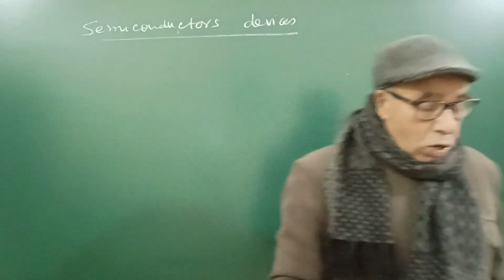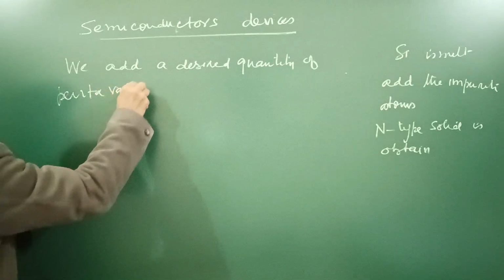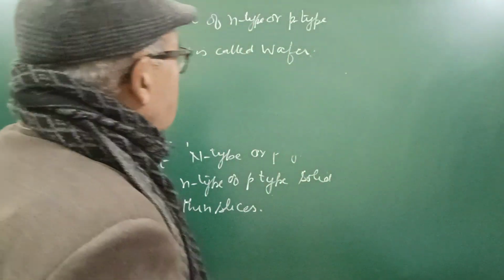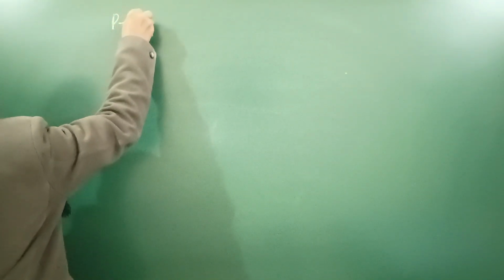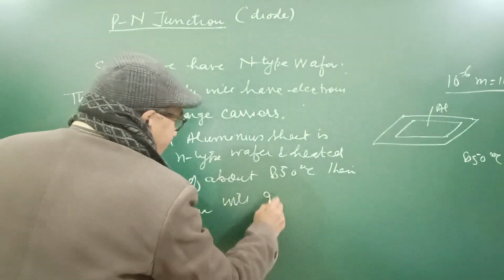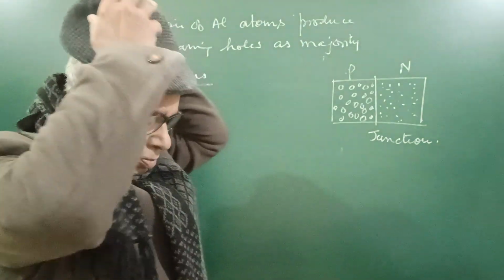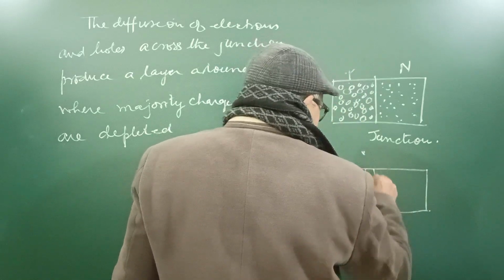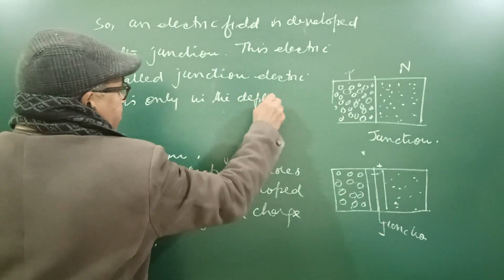Semiconductor devices. N -type or P-type wafers. P-N Junction.